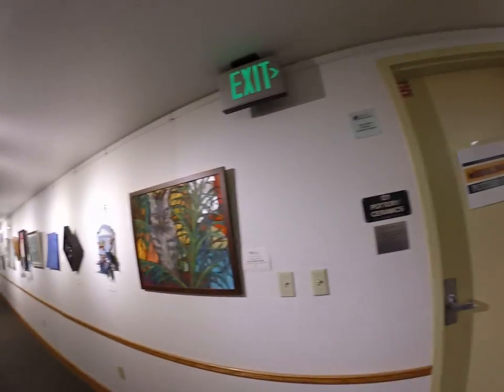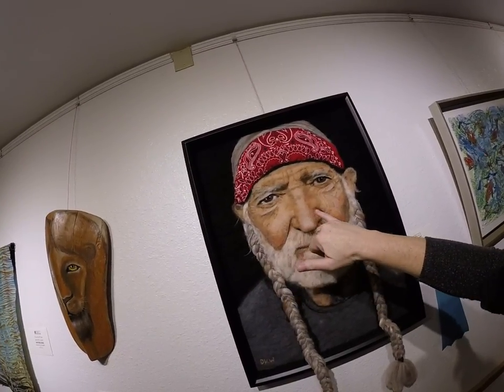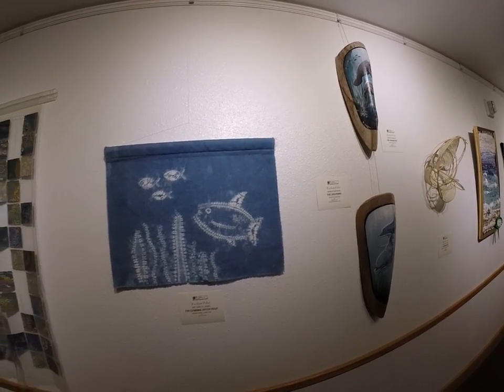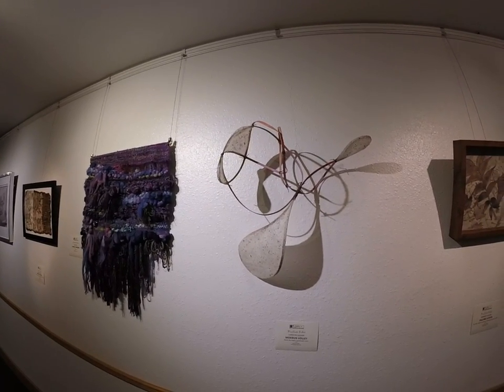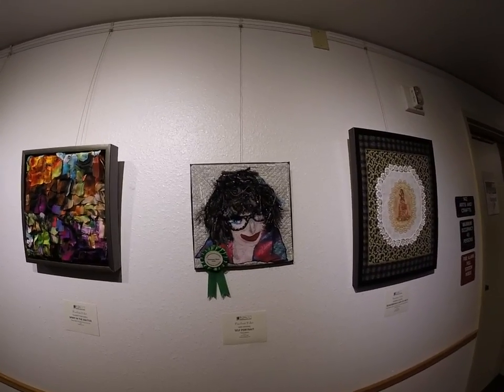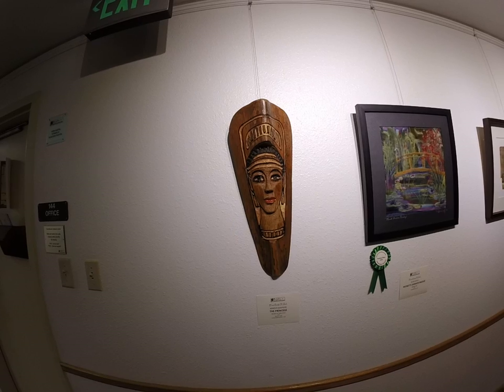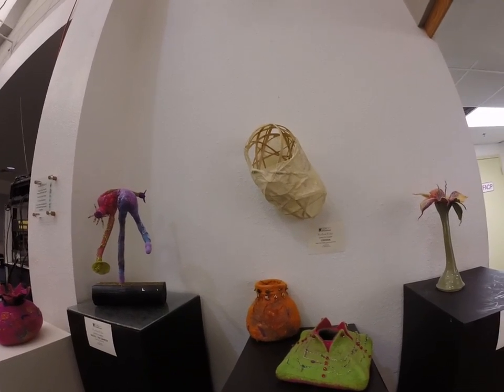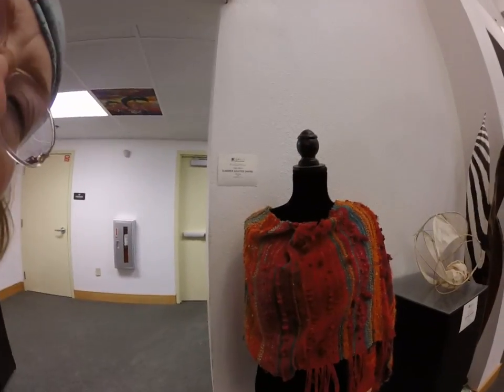The Fearless Fiber exhibit - January 2020 - Part I (First Floor)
I curated a spectacular Fiber Art exhibit in January of 2020.  This video is of the first floor portion of the main Theater Gallery. Filming this exhibit helped me realize I need to catalog all of the monthly exhibits.  Consider this the beginning...